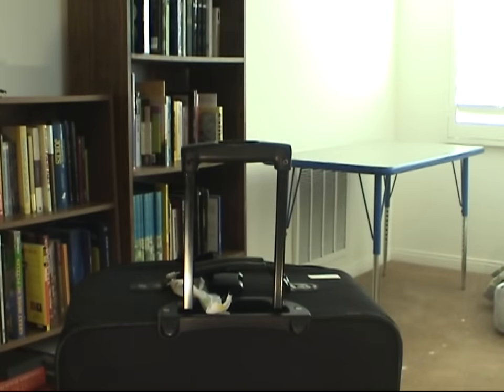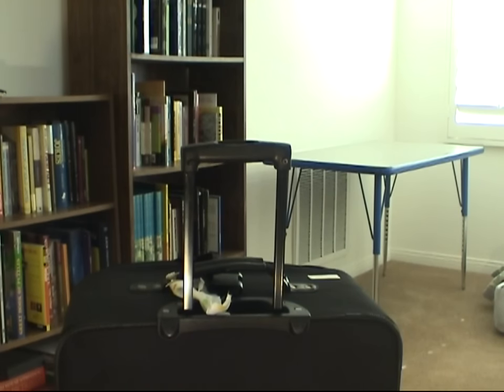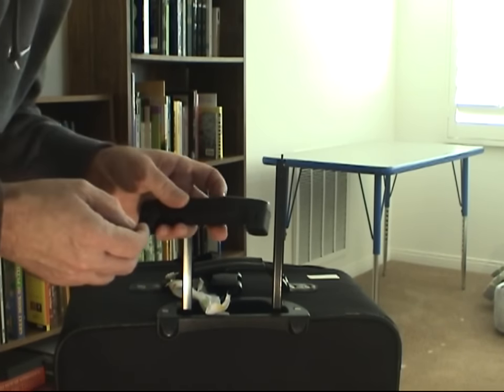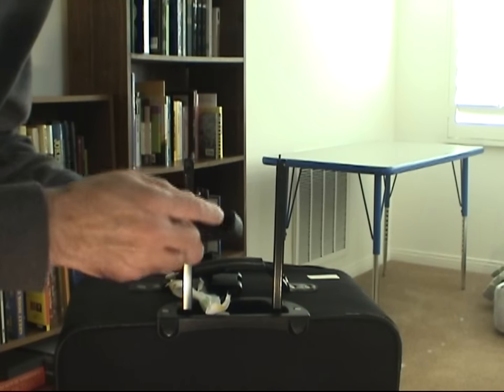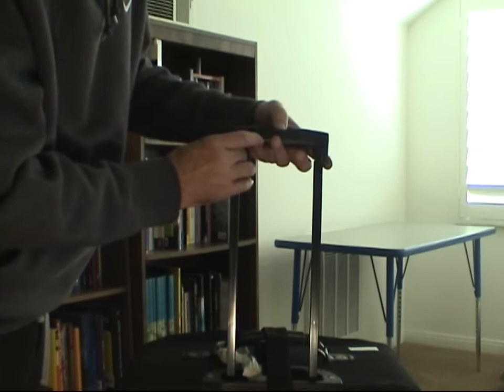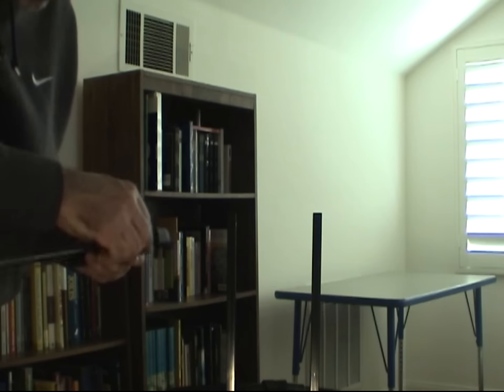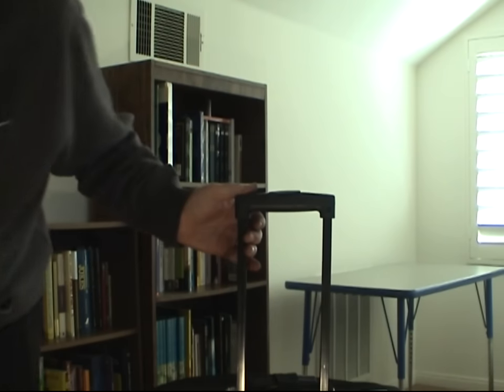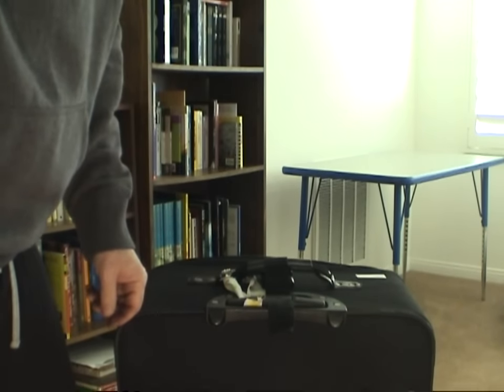Luggage Handle Repair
This short video shows you how to repair the most frequent luggage handle problems.